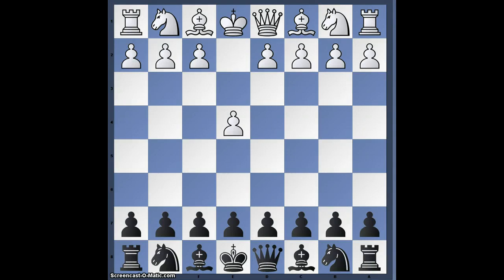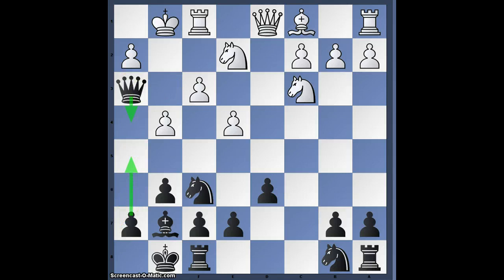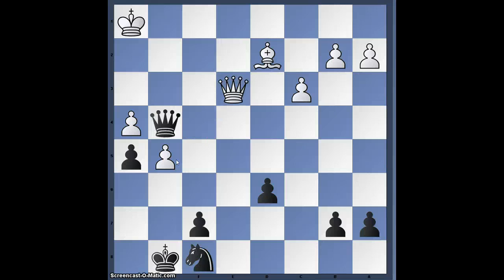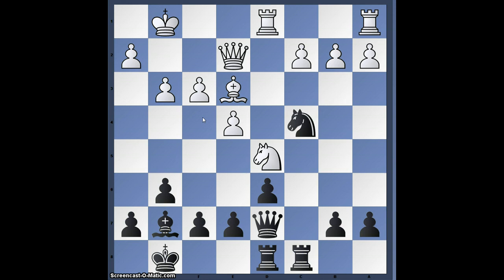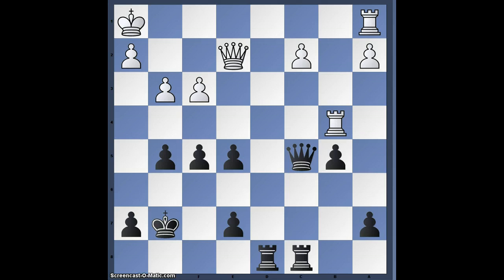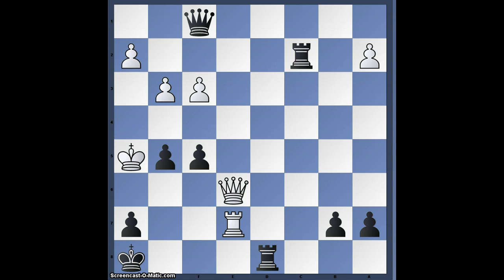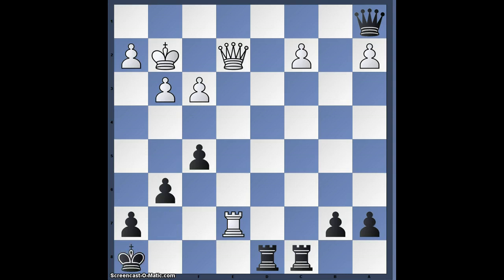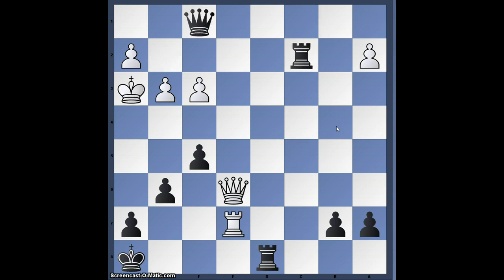Analising Kingscrusher blitz 2011-25sep-1248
Some analysis on this blitz game of Kingscrusher. Sicilliian defense, B70, fianchetto variation.